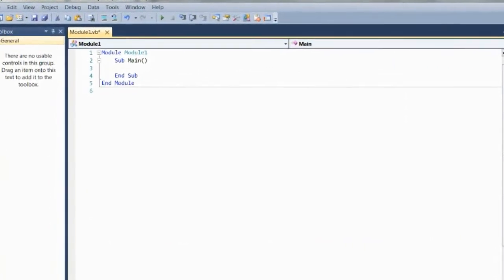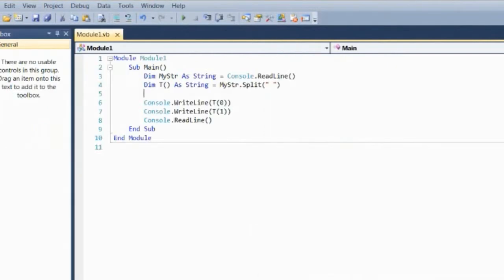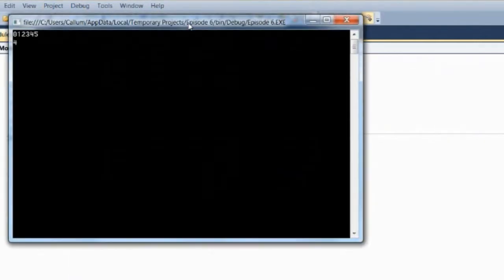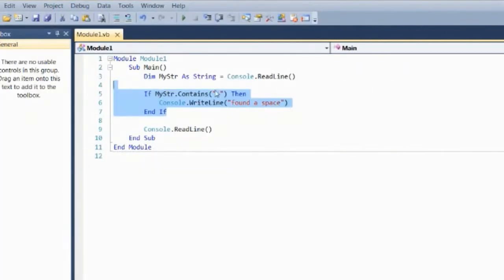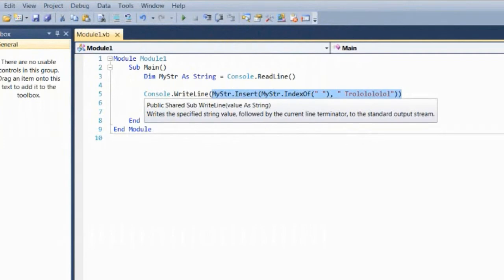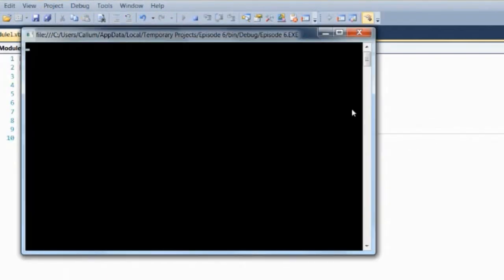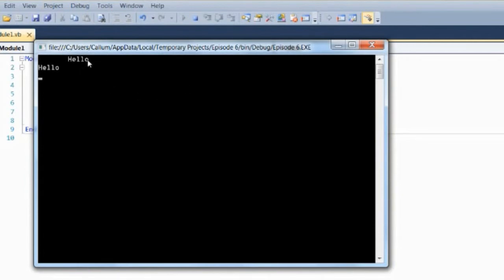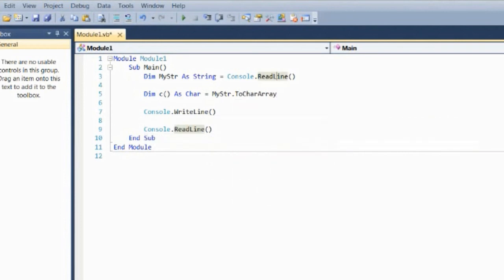Visual Basic #6 - Strings, String functions